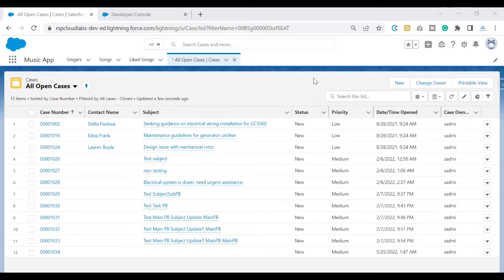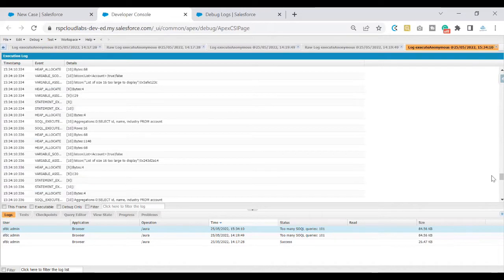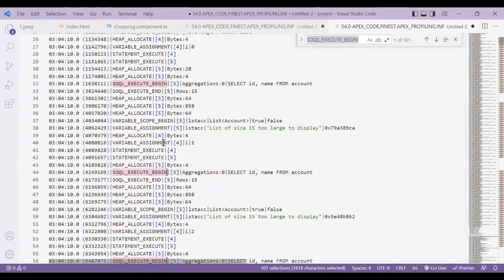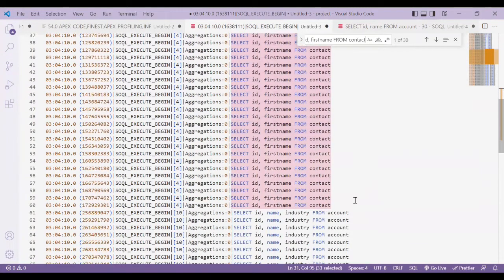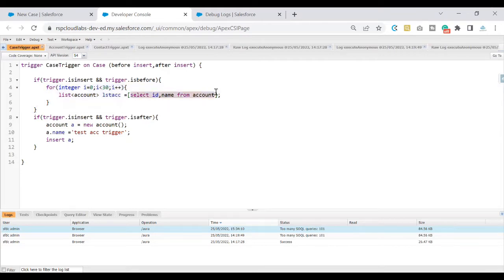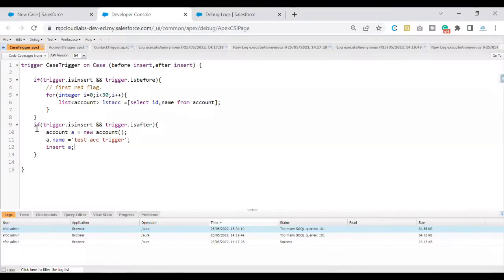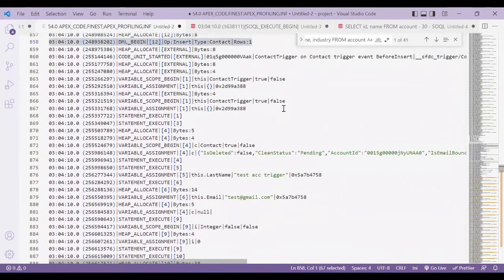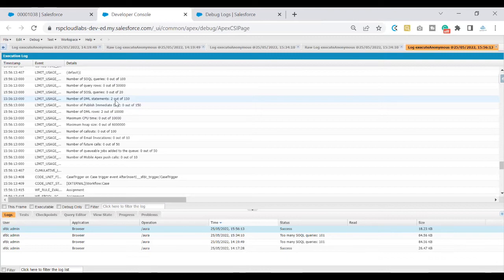System.LimitException: Too many SOQL queries: 101 | Salesforce Developer | common error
Topic
00:00 System.LimitException: Too many SOQL queries: 101